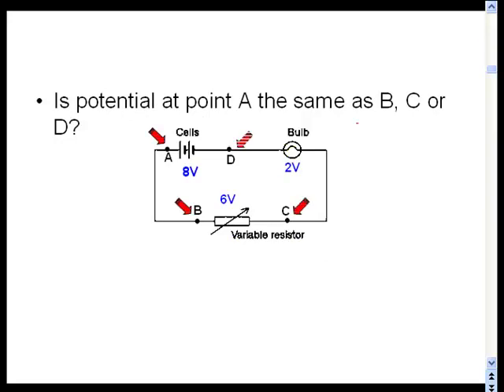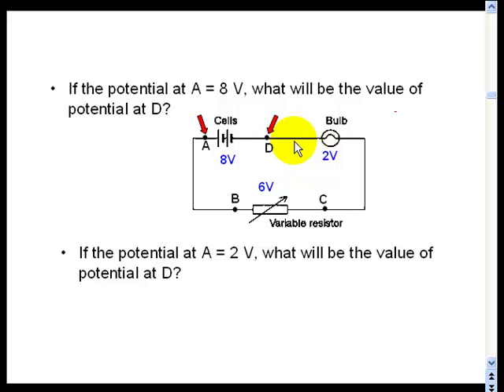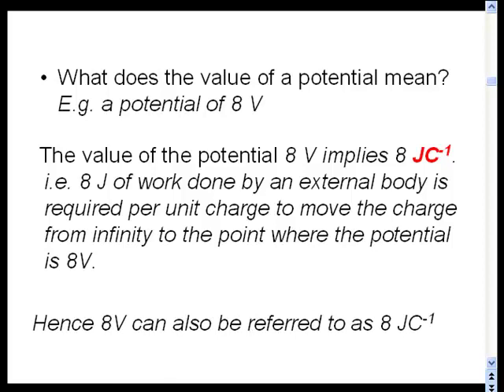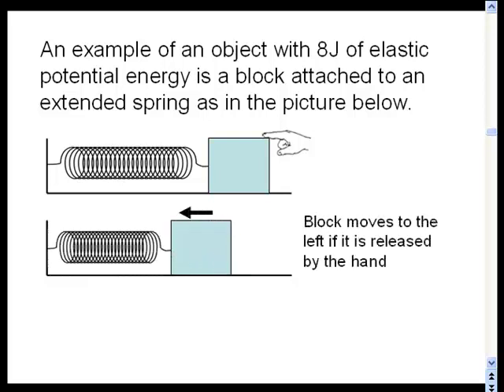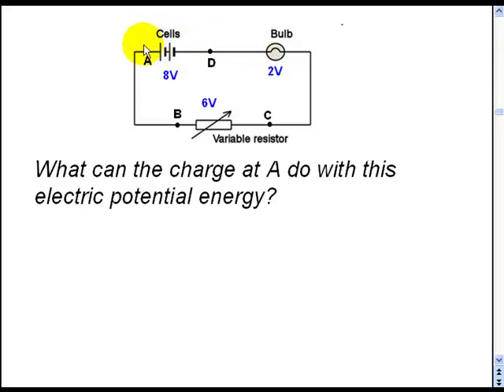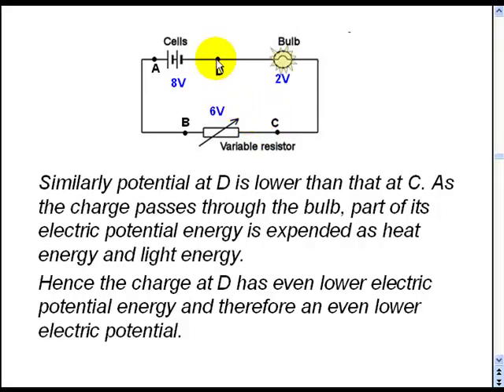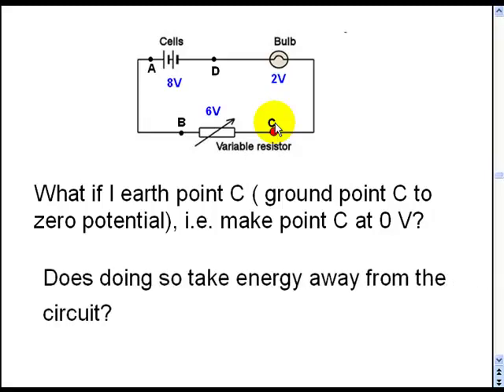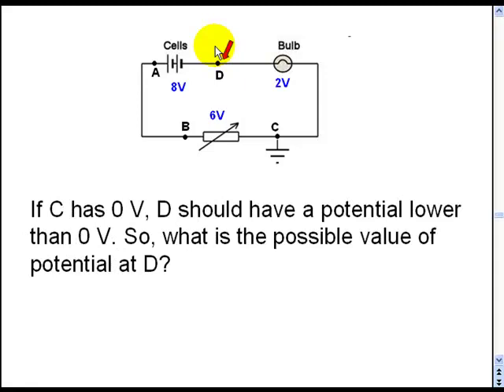What is potential difference? Part1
Part 1 of What Is Potential Difference
The video aims to clarify some alternative conceptions of students on potential difference and EMF.